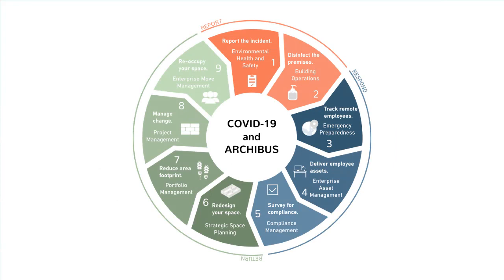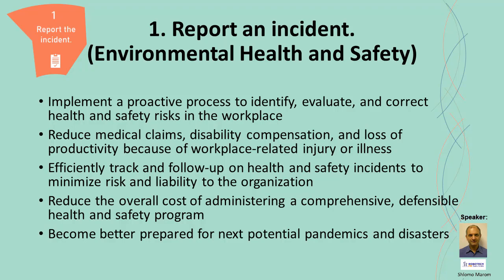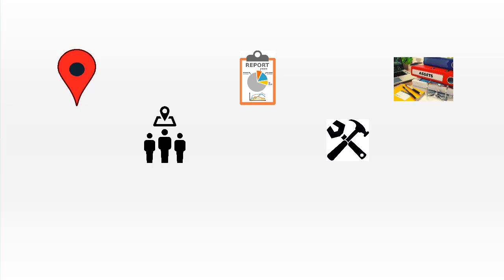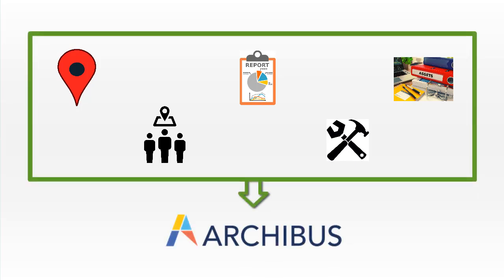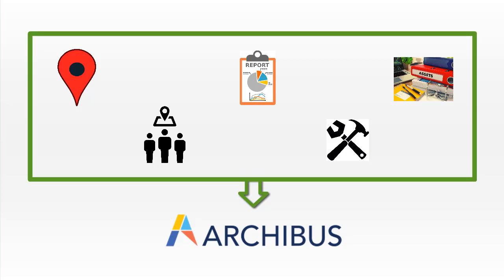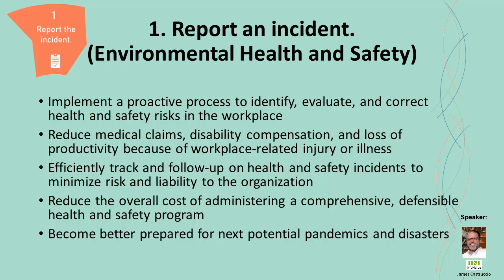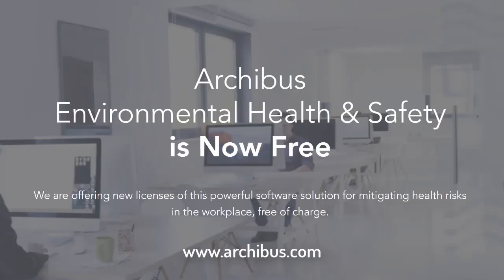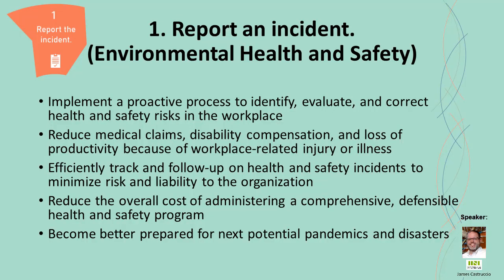COVID-19 in 1.9 Minutes - Step 1: Report an Incident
Report

The steps in this stage are the steps taken in the initial phase of being exposed to coronavirus, or taking preventive action to stop its spread.

Report the incident with Environmental Health and Safety.

Let’s say that someone in an organization starts showing symptoms of the coronavirus during the workday. What is the organization’s health and safety management plan? Is there one in place, or does one need to be created? How are all stakeholders in the incident going to be notified of the response protocol so every safety step is executed?

Archibus Health and Safety allows incident management personnel to answer these questions, relay necessary safety information, and inform all stakeholders as quickly as possible upon reporting an incident. The application allows staff to create a report and fill in basic and granular information about the incident:

- where and when it took place
- any assets that were involved or affected
- the type of incident (in this case coronavirus)
- who was affected by the incident
- who responded to the incident
- what the response was
- medical information and tracking
- employee training for future incidents of this type

The strength of Archibus Environmental Health and Safety in this step is integration and connectivity; the software will pull in existing data—such as employee and location data, asset information, work order management, and more—to make the reporting process faster, easier, and more accessible to essential, key players.